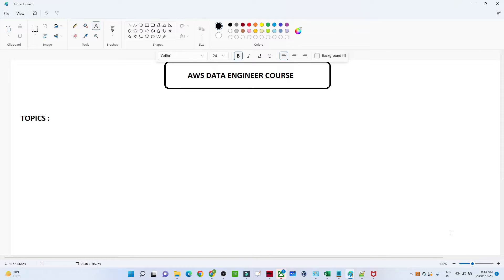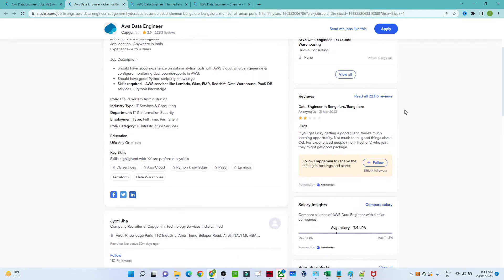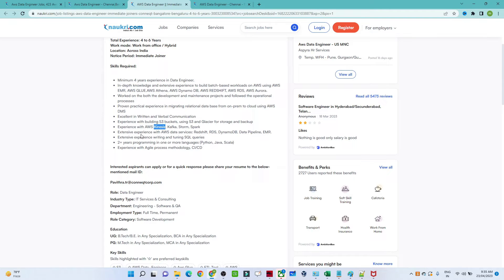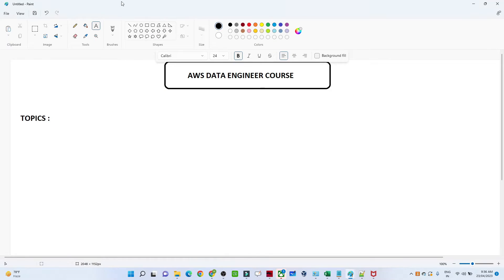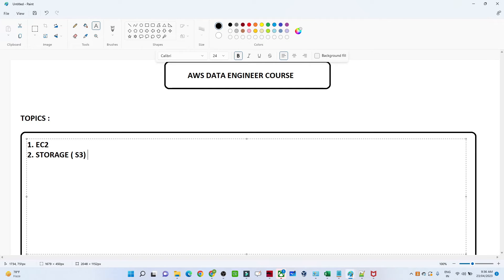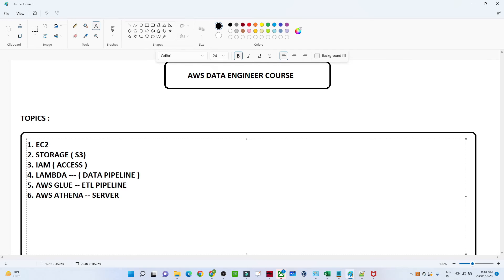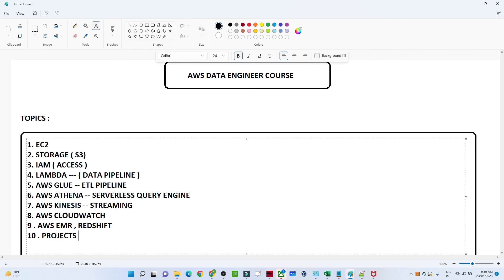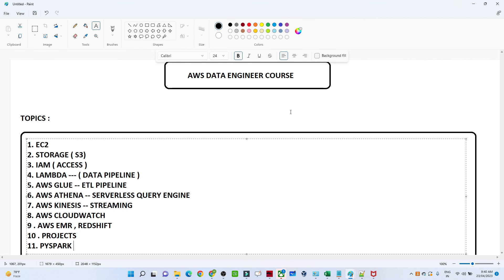AWS Data Engineer Course | how to become data engineer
aws data engineer course
how to become aws data engineer
how to become data engineer
shills required for data engineer
how to crack aws data engineer